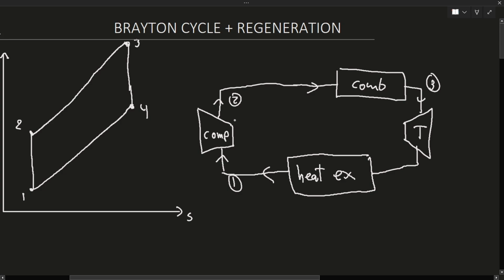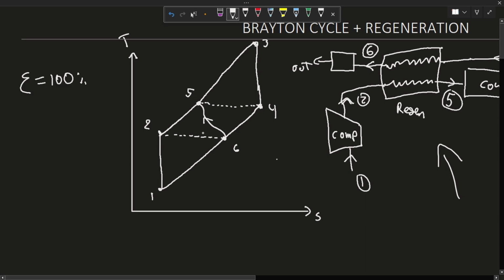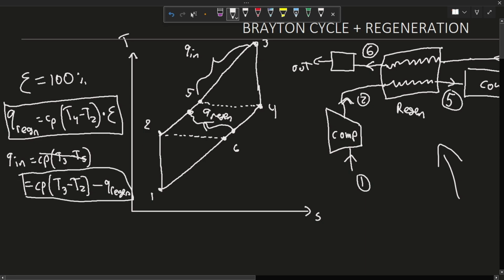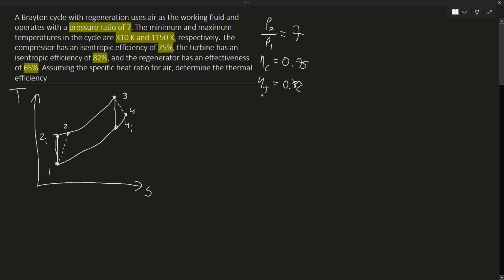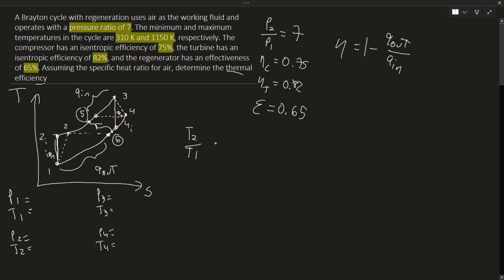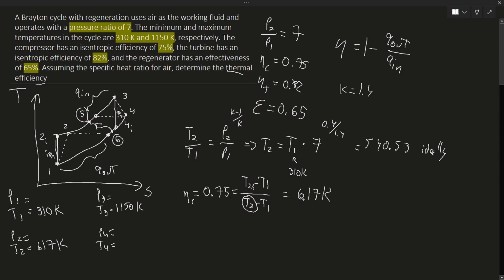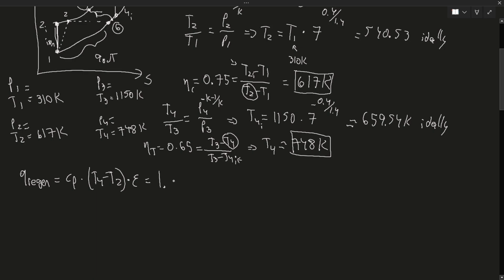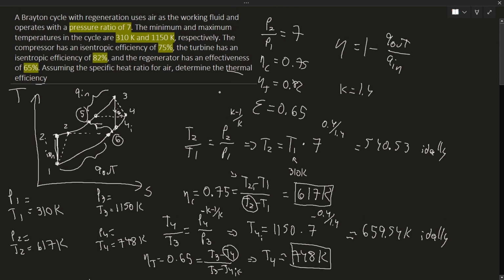Thermodynamics: Brayton Cycle With Regeneration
Video tutorial about Brayton cycle wit regeneration. It follows the same principle as a simple Brayton cycle, just with one extra step.

Learn the T-S diagram by heart and the rest is ez